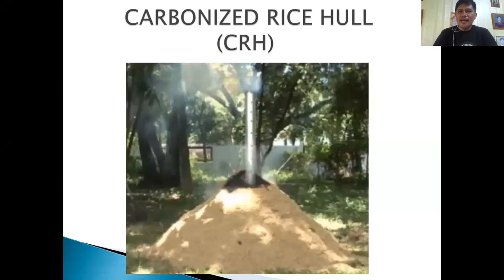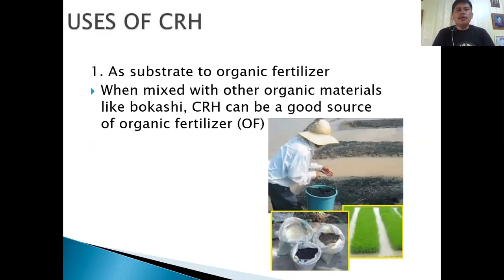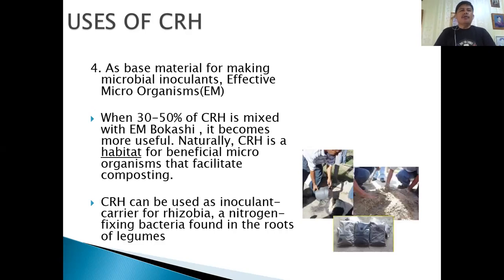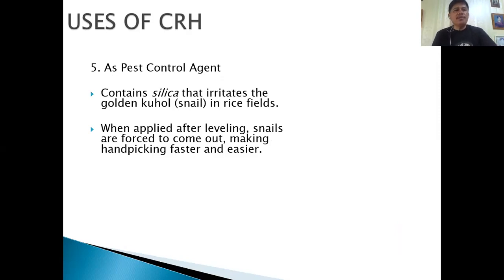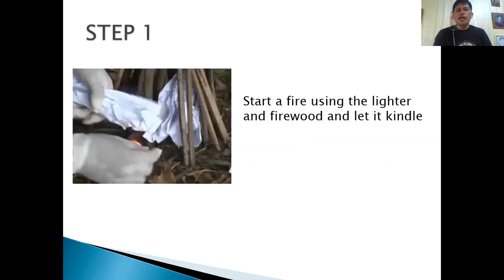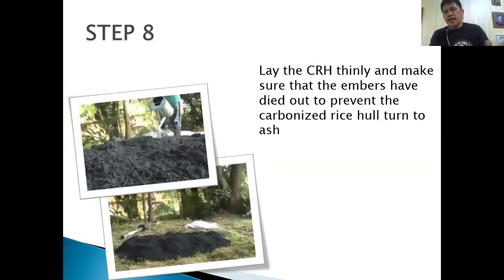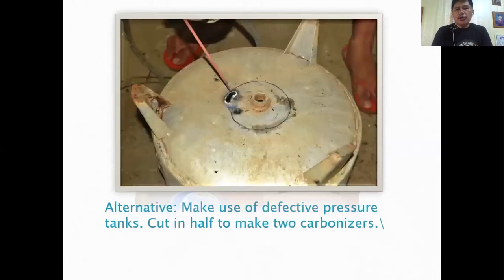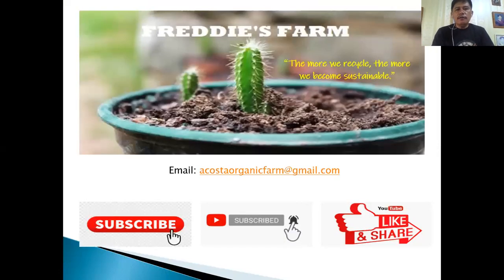Carbonized Rice Hull (CRH) Part 1: Soil Conditioner and Feed Additive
Carbonized rice hull (CRH) is made from incomplete or partial burning of rice hull. It is porous and bulky with uniform intact black particles. It contains phosphorous (P), potassium (K), calcium (Ca), magnesium (Mg), and micronutrients vital to growing crops. Because it is also sterilized, it is free from disease organisms.

This channel is all about organic farming, natural and sustainable agriculture. We also advocate for farmers' financial independence through business and management education plus modern farm technologies and practices.